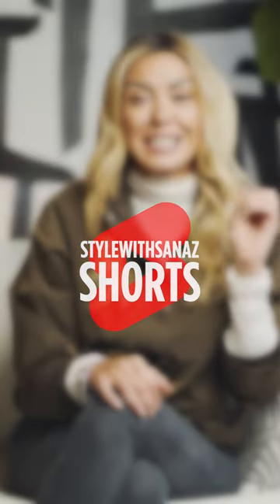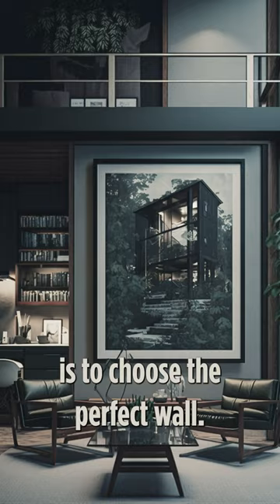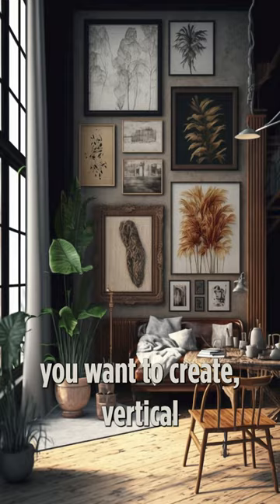Tips For Designing The Perfect Art Wall